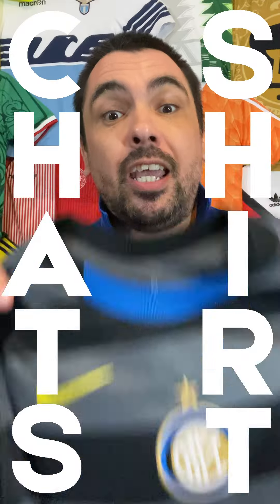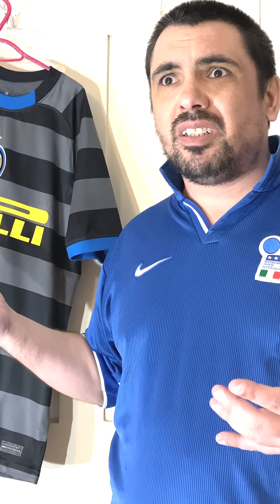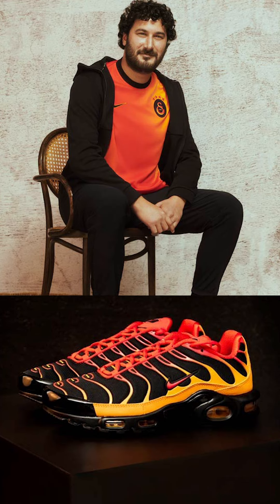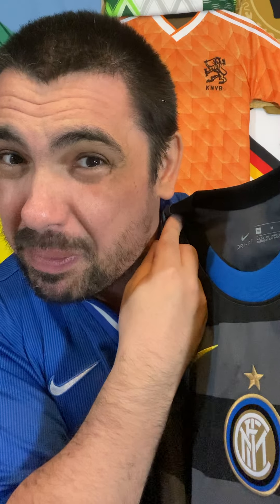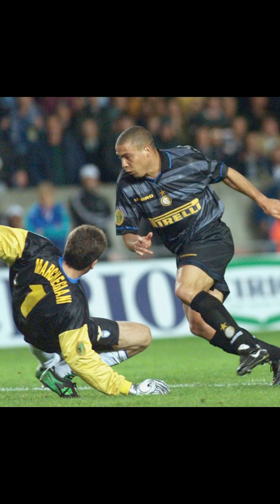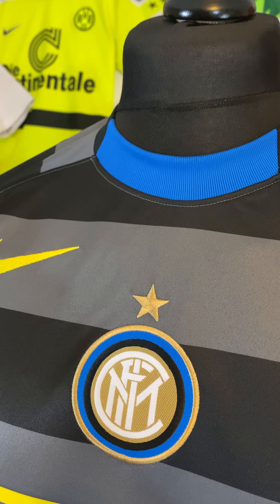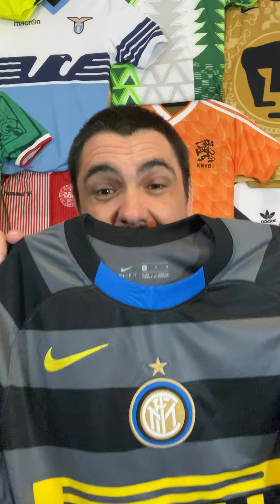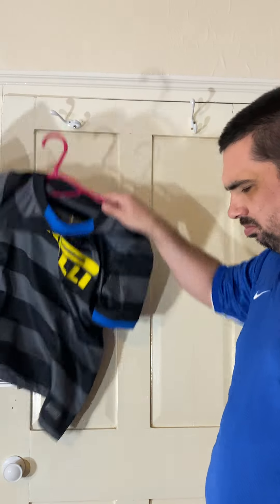2020 Nike Inter 3rd Shirt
EXCLUSIVE LOOK AT ... Wait, I didn't get there first? ... Oh.

Well, I'm taking a look at the B-E-A-UTIFUL Inter Milan 3rd shirt by Nike. It's one of the shirts of the year and I'll be adding it to my collection on payday ... For sure.